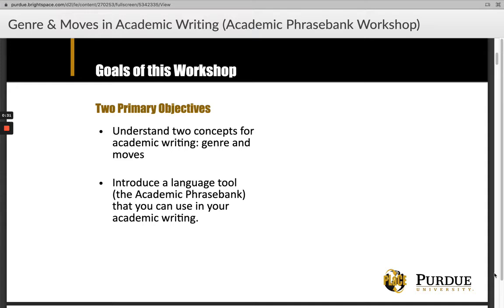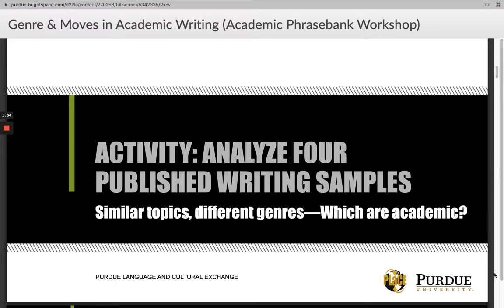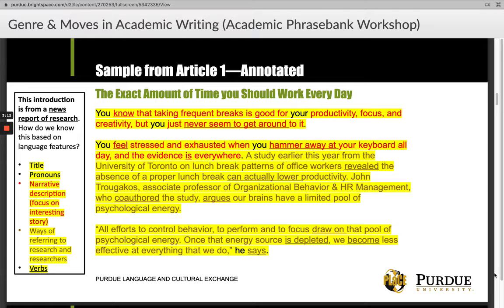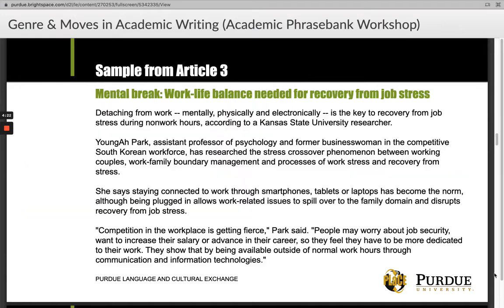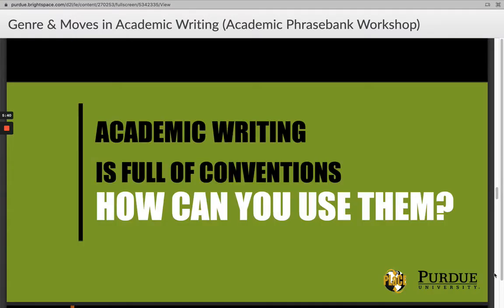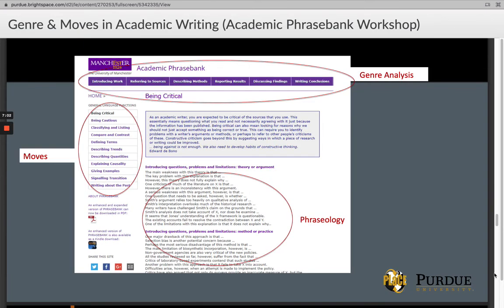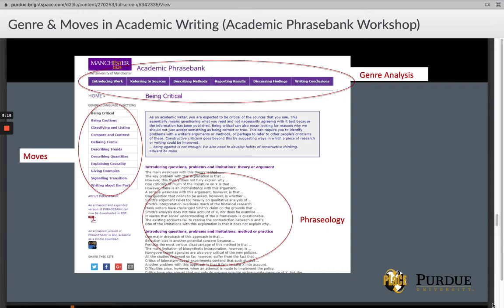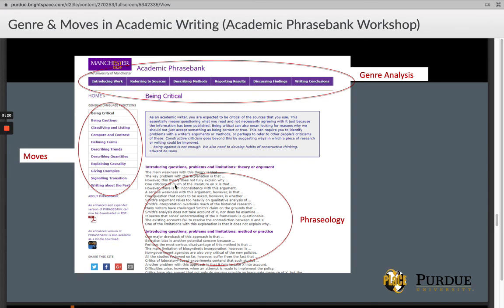Genre & Moves in Academic Writing (10 minutes)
Academic writing consists of a variety of genres, or types of texts that share many features.  In this video by Matthew Allen, you will learn about two important concepts for academic writing--genre and moves--and you will be introduced to an online tool called the Academic Phrasebank that applies these concepts in systematic ways for advanced academic writers.

Created by Matthew Allen, PhD, Assistant Director and Lecturer for PLaCE, for Academic Writing Short Course: Structures and Functions. A longer version of this presentation is also posted on our playlist for Academic Writing.